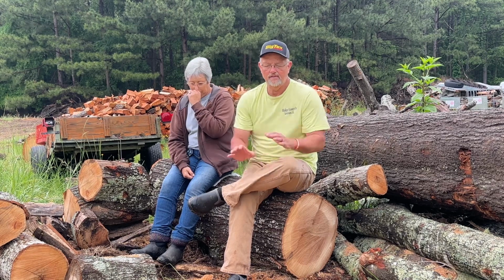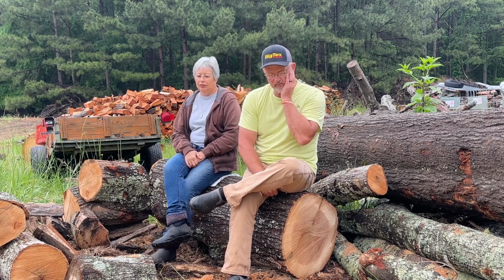Explaining a up coming Video….A Must See Video